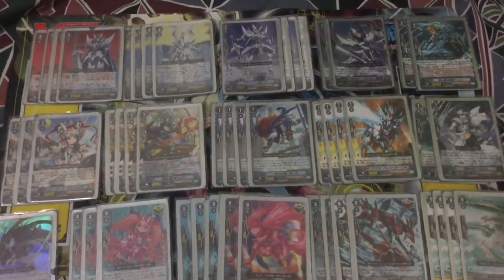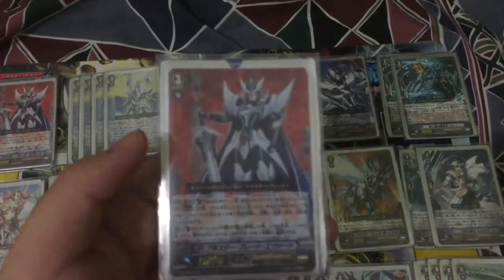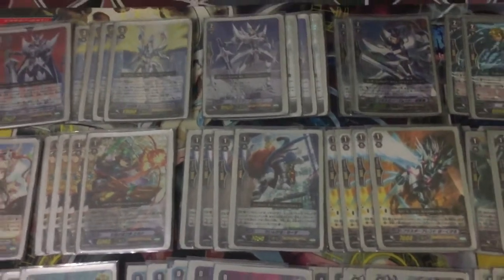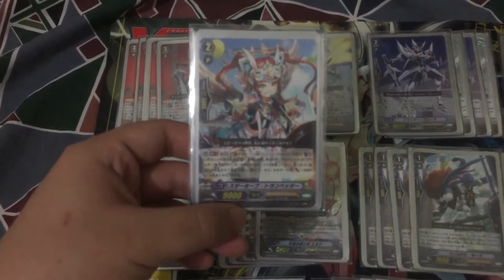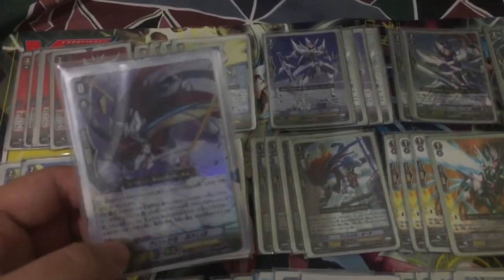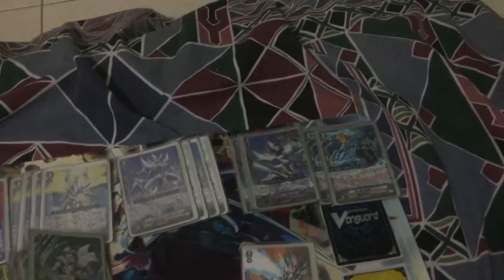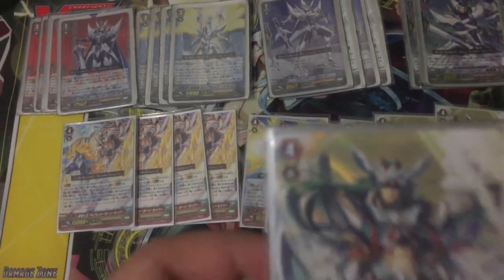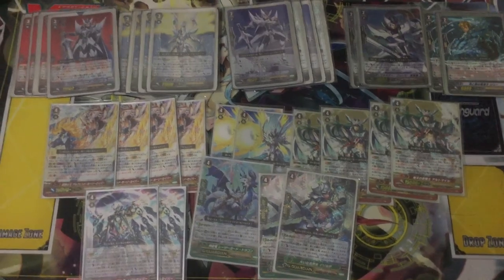Cardfight!! Vanguard: Blaster Blade Exceed Deck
Here is my new Royal Paladin Deck with base on the new legend deck, the blaster "Aichi Sendou". Comment and advice on my deck. Thanks